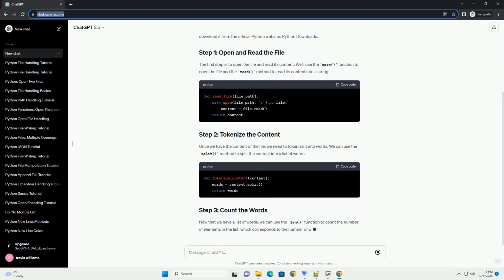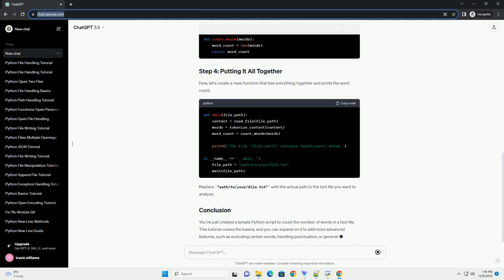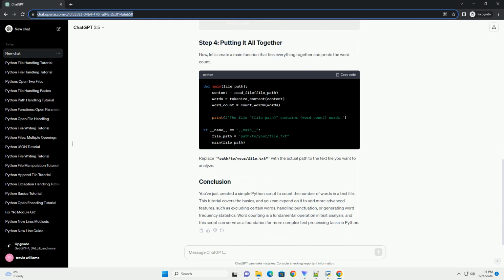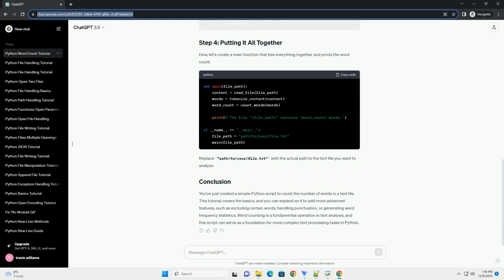python word count in file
Title: Python Word Count in File: A Step-by-Step Tutorial
Word counting is a common task in text processing and analysis. Python provides a straightforward way to count words in a file using built-in functions and libraries. In this tutorial, we'll guide you through the process of creating a Python script to count words in a text file.
Before we start, make sure you have Python installed on your system.
The first step is to open the file and read its content. We'll use the open() function to open the file and the read() method to read its content into a string.
Once we have the content of the file, we need to tokenize it into words. We can use the split() method to split the content into a list of words.
Now that we have a list of words, we can use the len() function to count the number of elements in the list, which corresponds to the number of words.
Now, let's create a main function that ties everything together and prints the word count.
Replace "path/to/your/file.txt" with the actual path to the text file you want to analyze.
You've just created a simple Python script to count the number of words in a text file. This tutorial covers the basics, and you can expand on it to add more advanced features, such as excluding certain words, handling punctuation, or generating word frequency statistics. Word counting is a fundamental operation in text analysis, and this script can serve as a foundation for more complex text processing tasks in Python.
ChatGPT